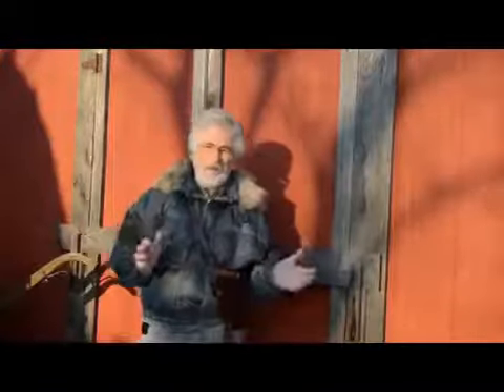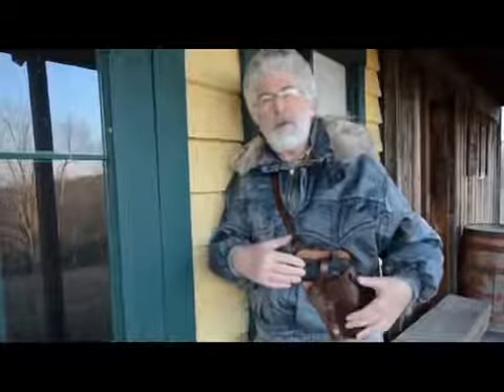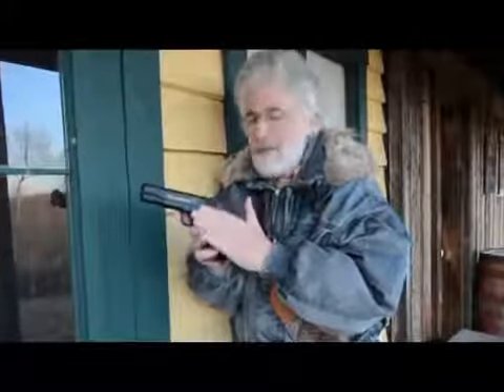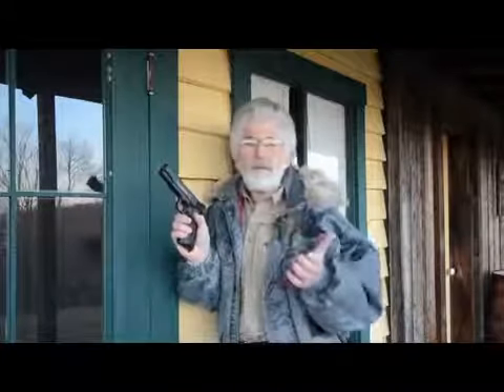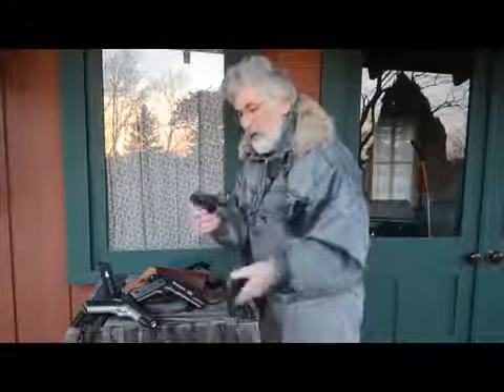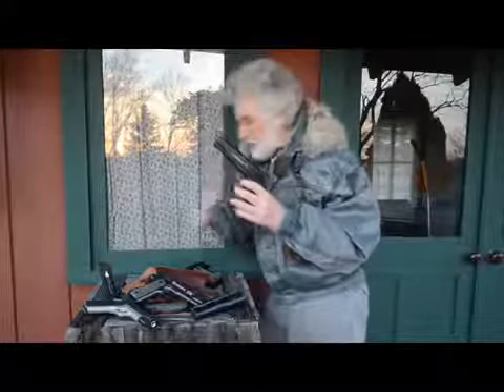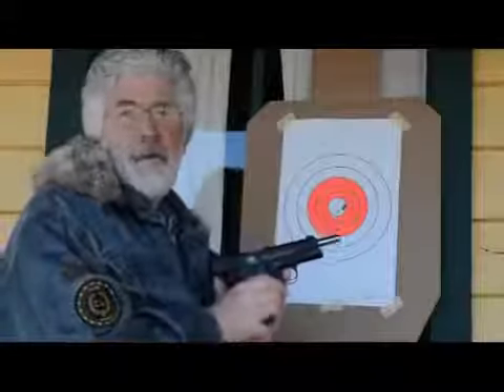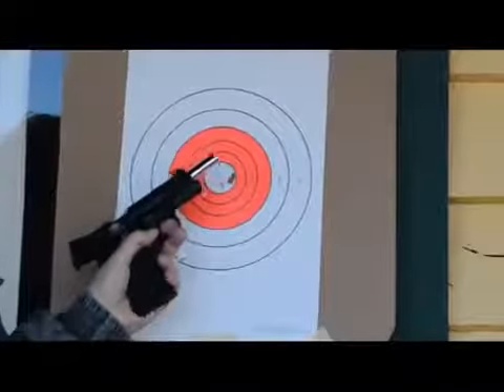Everyday Carry Training With 1911 Style Air Pistols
The Colt Commander by Umarex is one of the more realistic 1911 replicas.